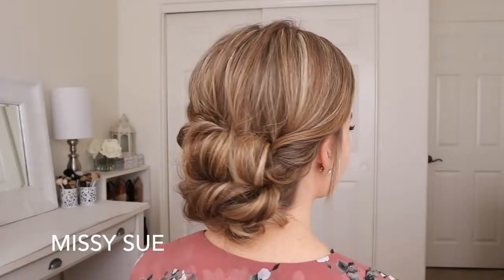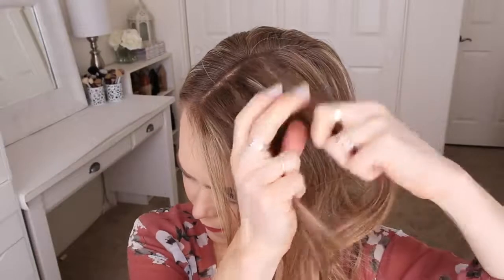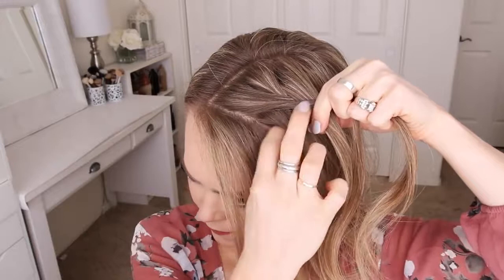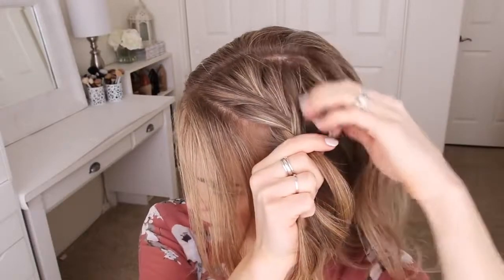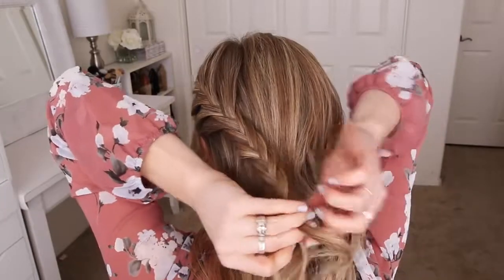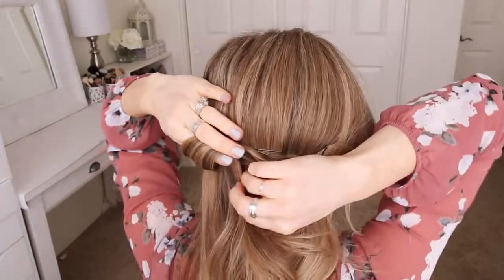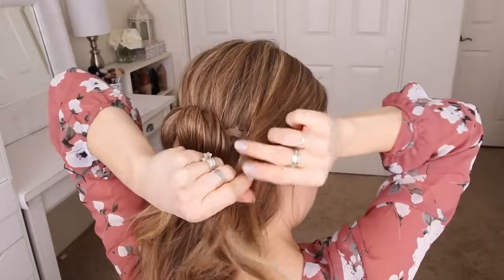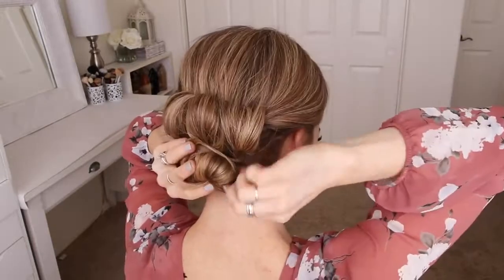Fancy Looking Upto | Hairstyle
I am such a fan of fishtail french braids because they always look so beautiful and intricate. For today's tutorial, I decided to recreate this older tutorial and swap out the frenchbraid for a fishtail french braid instead. I also decided to make a few other tweaks so I hope you enjoy the hairstyle
Bobby Pins
Claw Clip
Deluxe Triple Teasing Comb
Elastic Hair Bands
Elastic Hair Ties Party Favors
Hair Sectioning Clip
Strong-hold Hair Spray
Wedding Festival Headband
Bain Age Recharge Shampoo
Black Hair Dryer Virtually Weightless
Black Long Curly Wig
Clip Barrel Curling Iron
Comb Set Variety Pack
Curve Wand (Suitable for all Hair Lengths)
Duck Bill Hair Clips
Effortless Ceramic Styling Brush
Hair Dressing Scissor Full Set
Hair Pro-System Flat Iron
Hair Roller Curling Rods
Harutake Hair Cutting Scissors
Human Hair Wigs
Large Bows Durable Metal Alligator Clip
Laser Hair Growth Systems
Light Ceramic Hair Dryer
Metal Snap Hair Clips
Microfiber Hair Towel
Mobile Laser Therapy Cap for Hair